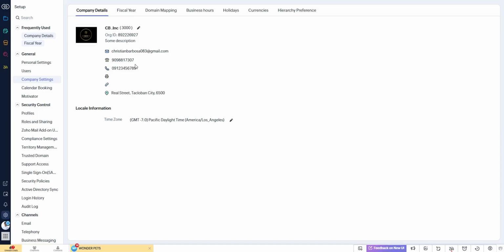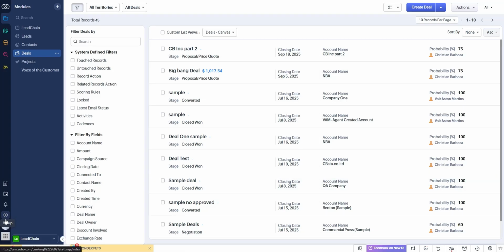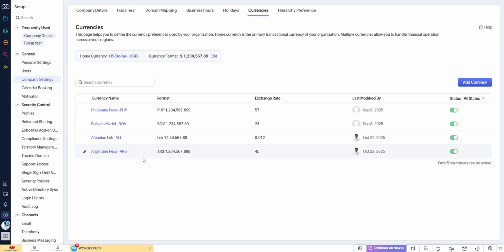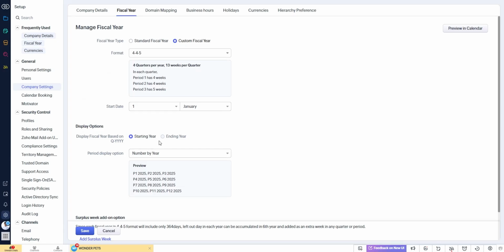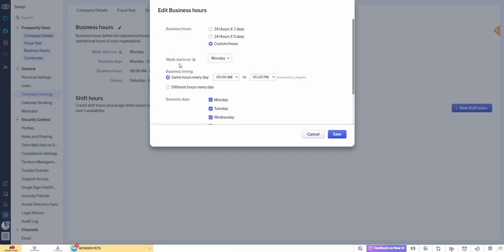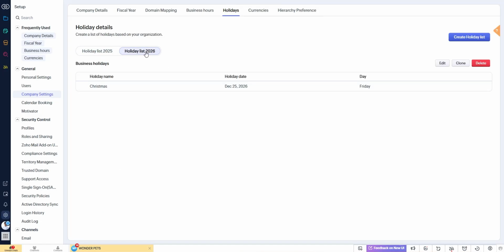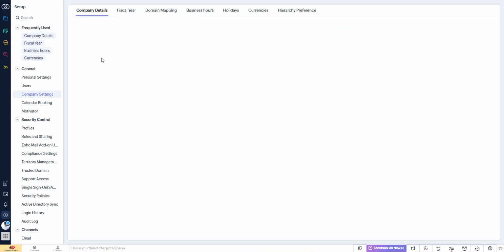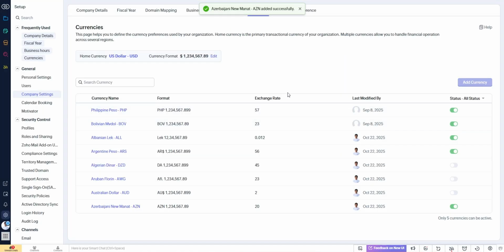Getting Started with Zoho CRM: Setup Guide for Businesses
Learn how to set up your company information and configure Zoho CRM for your business in this step-by-step tutorial. As a trusted CRM solutions company in the Philippines and Zoho Premium Partner, we guide you through the essential configurations to streamline your sales and operations.

Timestamps:
00:00 – How to Set Up Company Information in Zoho CRM
02:15 – How to Configure Currencies and Exchange Rates
04:55 – How to Set Up Fiscal Year in Zoho CRM
06:48 – How to Define Business Hours and Holidays
11:14 – How to Configure Multi-Currency for International Sales

Whether you’re looking for a CRM solutions provider in the Philippines or a Zoho implementation partner, this video will help you get started with CRM software for business, Zoho CRM integration, and other business solutions in the Philippines.